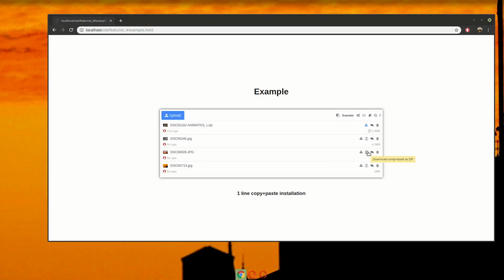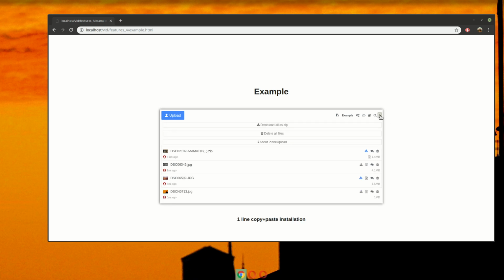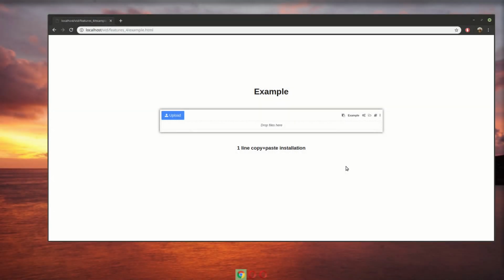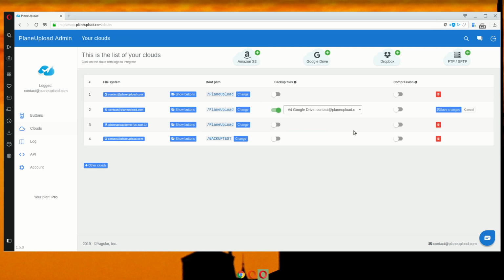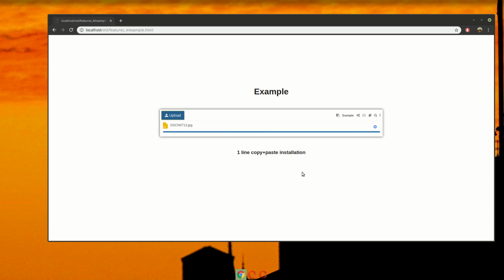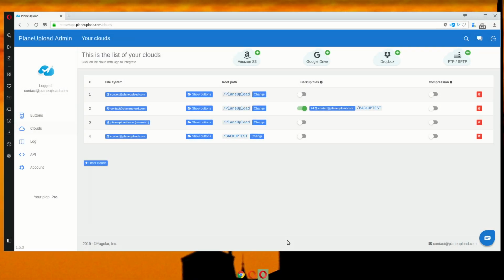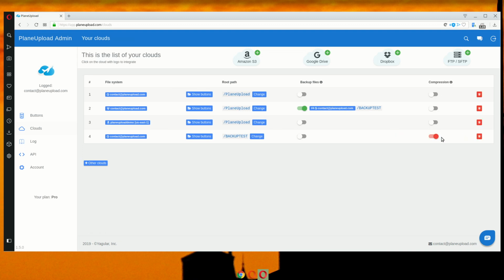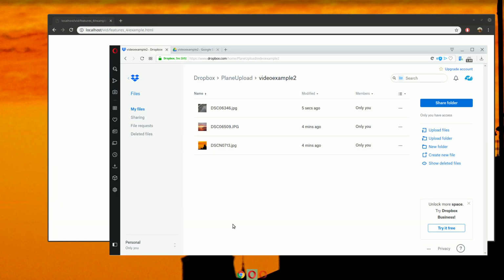Javascript Uploader, auto backup and compress files | PlaneUpload Feature 4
How automatic backup and compressing files work in PlaneUpload.

PlaneUpload (planeupload.com) is a FREE web based widget that you can easily install on your web application.

- Files stored in your cloud: Dropbox, Google Drive, Amazon S3 or (S)FTP server
- Easy to install: just copy / paste the code
- Customizable: change colors and add your CSS code
- Secure: all files are stored in your clouds
- Backups: easy to set second cloud, where all files are copied to
- API Access: Full access to your files via server-side API
- Compression: click "Download as zip" to download compressed file or set up auto compression for all files to use less traffic and storage
- Logs: all file actions are logged
- Comments: you can add comments to any file
- Miniatures: thumbnails for hundreds of file types